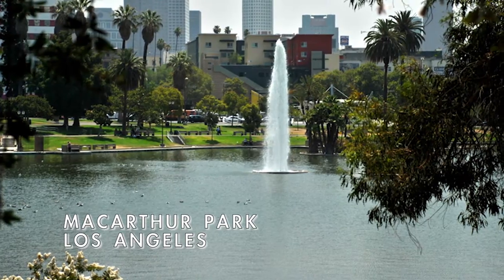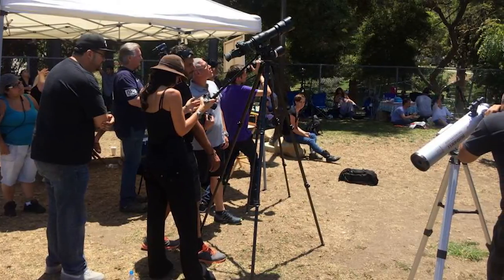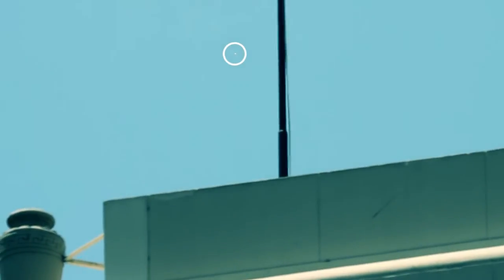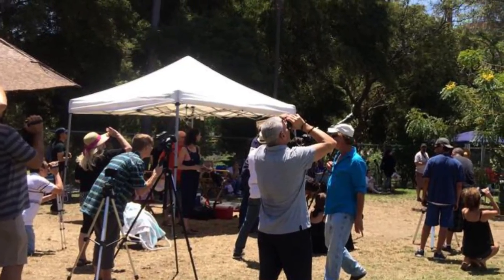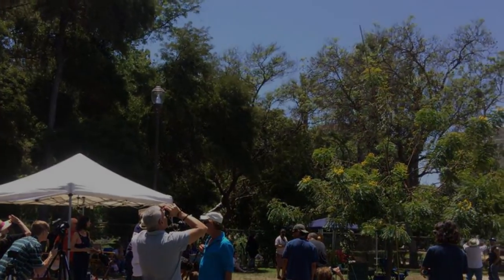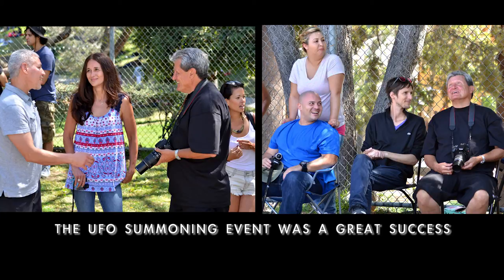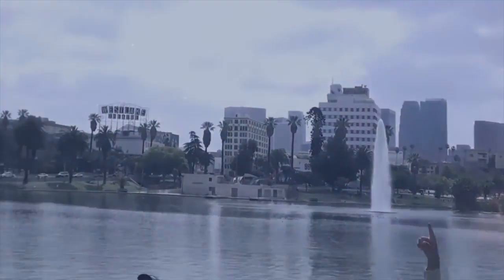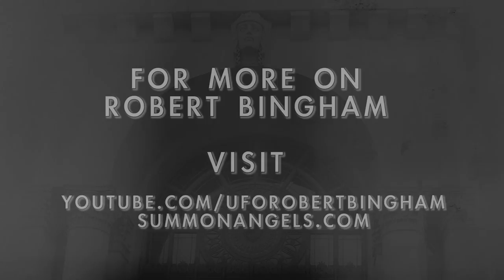UFO Summoning Event- Mothership ORB ejects two spheres, June 22, 2014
Dear Friends,

Here's new video coverage from my UFO Summoning Event on June 22, 2014 at MacArthur Park in downtown Los Angeles California.

The event drew a large crowd of ufo researchers and enthusiasts from around the southern California area. Multiple ufo sightings were witnessed throughout the day.

The first sighting started with a sizable orb hovering over the Park Plaza Hotel. (1:12)

The second ufo sighting involved two orbs flying in synchronization over the crowd. (2:24)

The first was a large mother orb with a plasma-like quality, while the second orb was smaller and flashing repeatedly.

As the pair of ufos continued thru the sky the mother orb suddenly ejected two smaller spheres! (3:11) The spheres floated downward eventually landing in a triangular formation. Amazingly these ufos held this formation for a few minutes while flying steadily over the park. (5:05)

Everyone was very excited about the ufo sightings and gathered around to discuss and review their recordings.

Special thanks to everyone who showed up and participated in the event!

The video was produced by my good friend and long time student Jim Martin of youtube channel InfamousFanclub.

Additional video and photos by John Graff and Hans Boyson.

Sincerely,
Robert Bingham
The Summoner